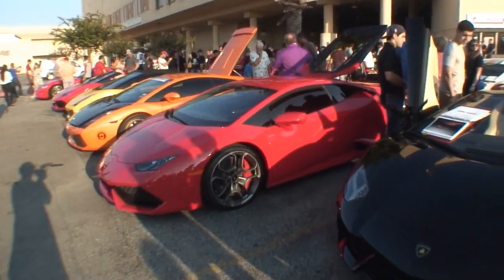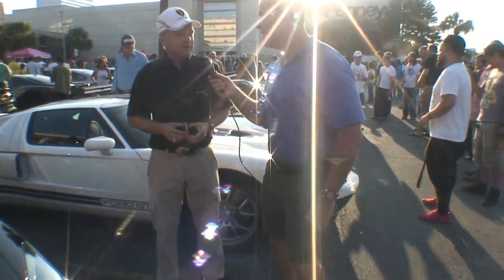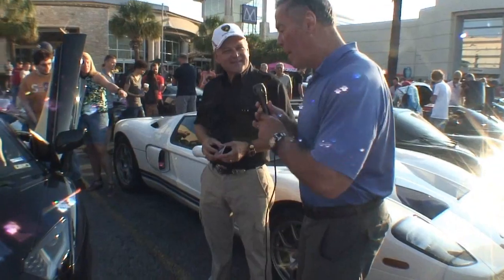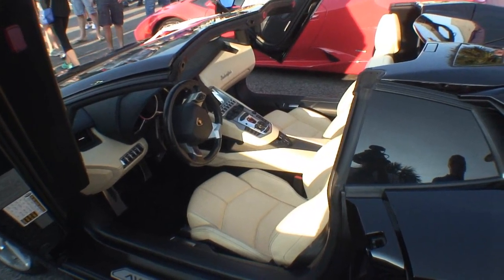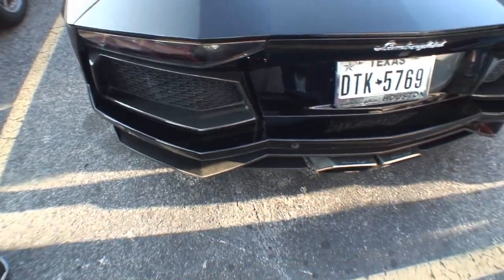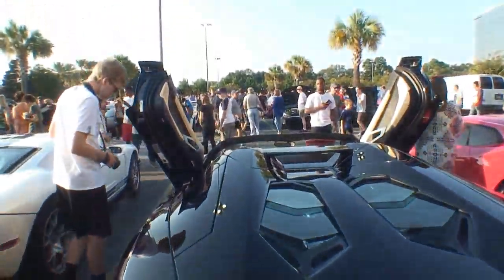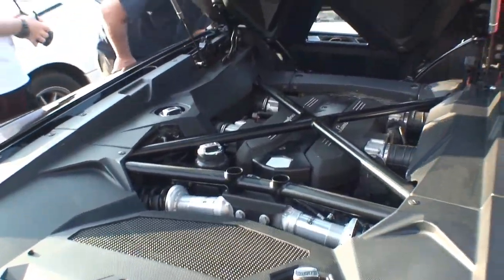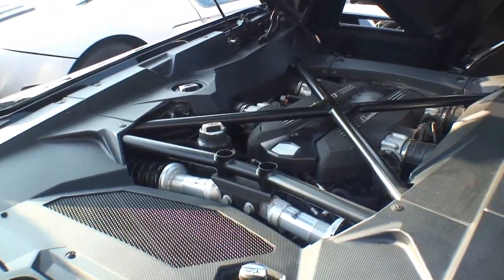Cars All The Time interview Curtis Lambo Aventador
Cars All the Time car search engine hosted by Gayland. I am interviewing Curtis Aventador Lamborgini at the Coffee & Cars event in Houston, Texas